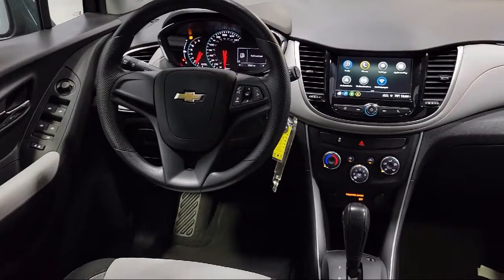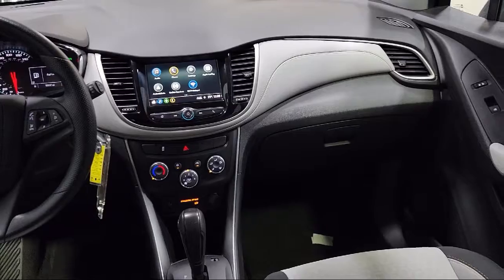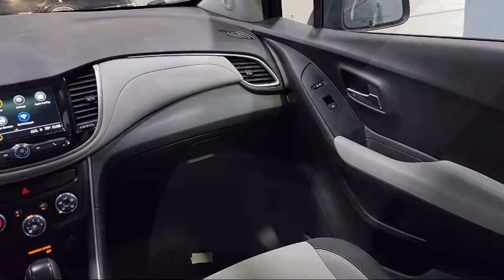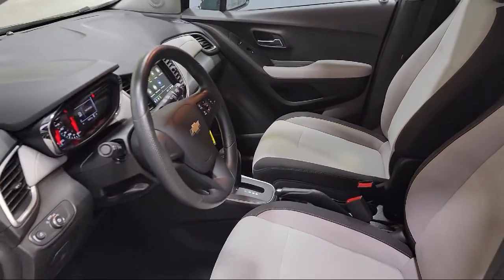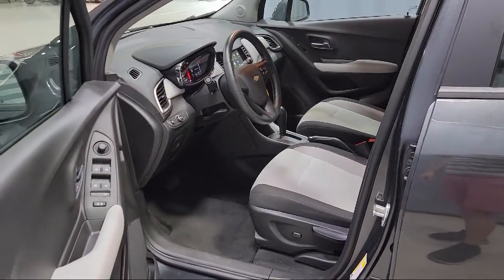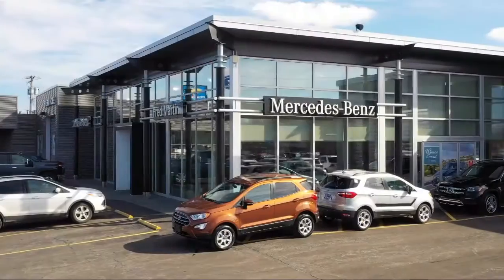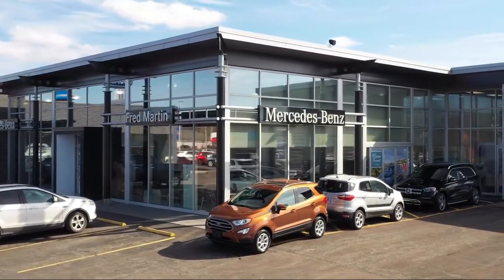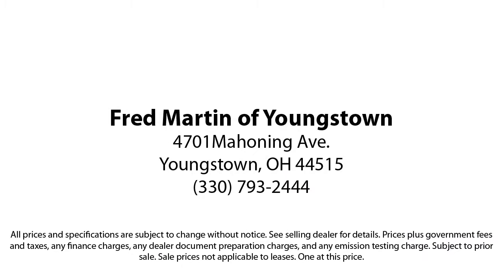2019 Chevrolet Trax LS Sport Utility Youngstown New Castle Kent Warren Boardman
2019 Chevrolet Trax LS Sport Utility Stock Number: F18558B Vin:3GNCJKSB5KL178438.